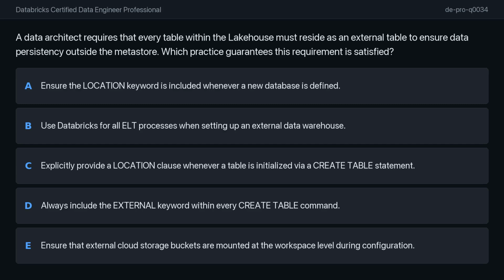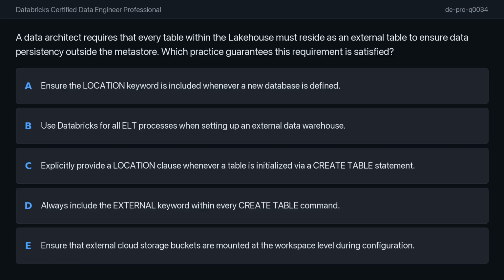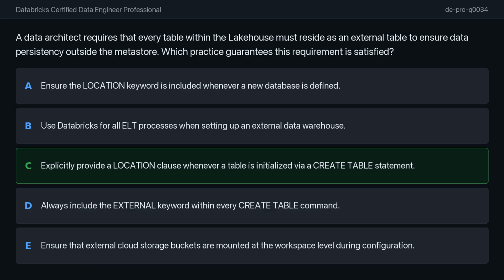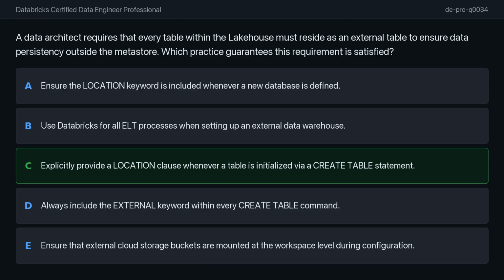Certingo | Databricks Certified Data Engineer Professional (DE-PRO) — Question 34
🎯 Getting ready for the Databricks Certified Data Engineer Professional (DE-PRO) certification? Practice FREE with a real exam demo

📚 Databricks Certified Data Engineer Professional (DE-PRO) | Question 34

A data architect requires that every table within the Lakehouse must reside as an external table to ensure data persistency outside the metastore. Which practice guarantees this requirement is satisfied?

🎯 Category: Data Modeling
🧠 Stop memorizing random questions: unlock the full question bank, timed exam simulations and spaced repetition (SRS) that tells you when to review each topic